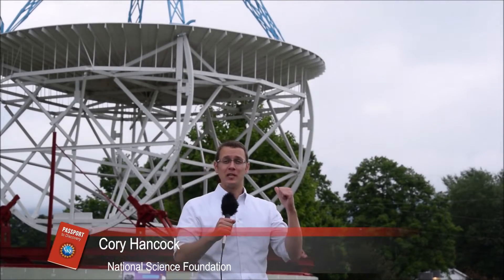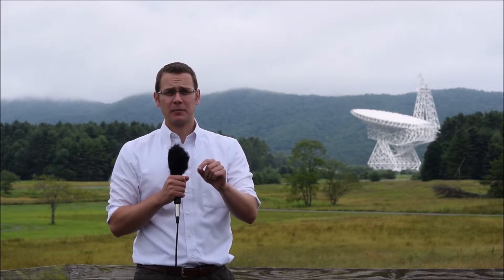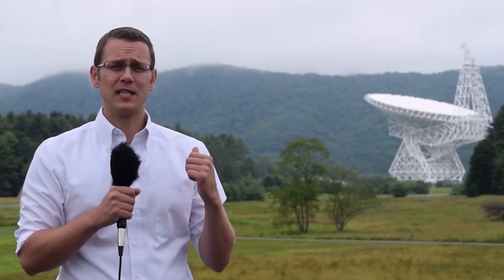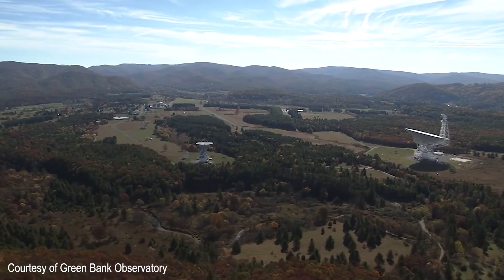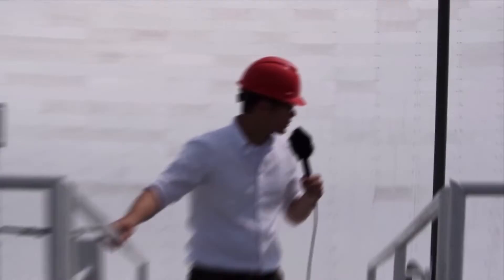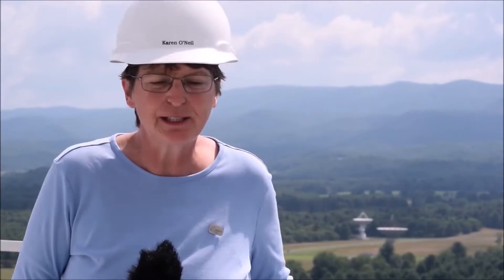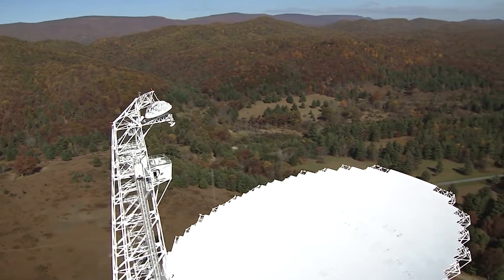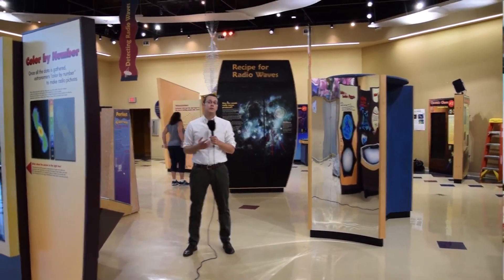🔴 Passport to Discovery: Listening to the Universe’s Whispers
Today, your Passport to Discovery is takes you to Green Bank, West Virginia, home to the Green Bank Observatory. This observatory studies radio transmissions from space and boasts the largest movable object on land! What could it be? Come find out!